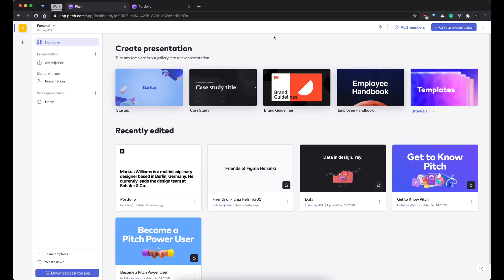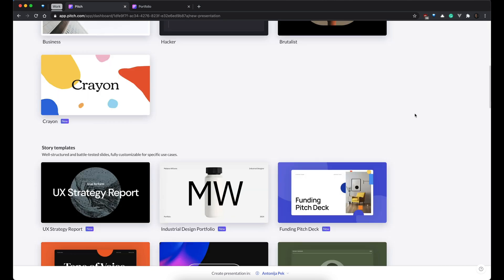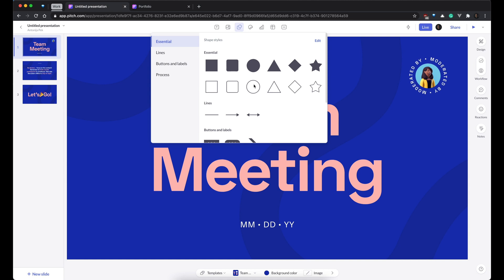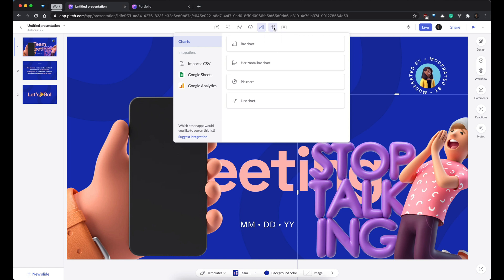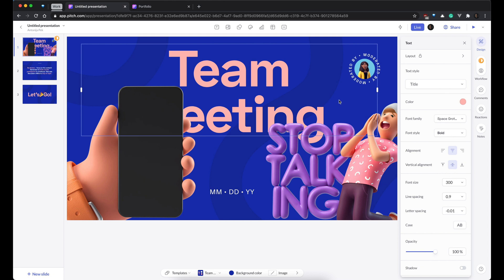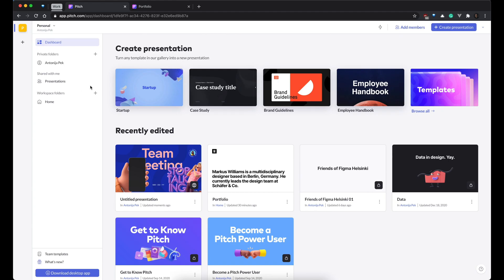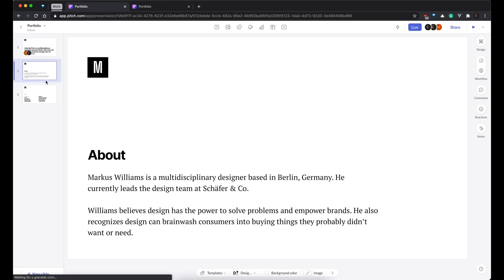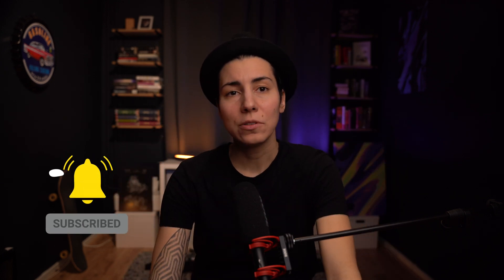Presentations with Pitch - Google Slides Killer